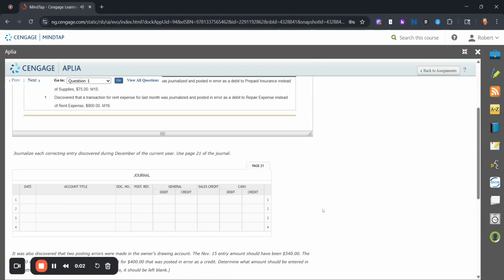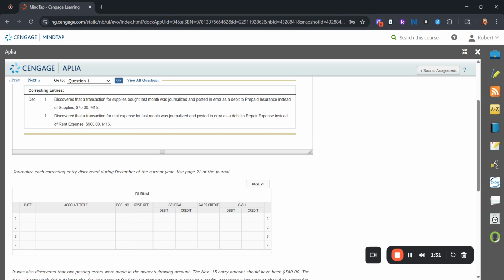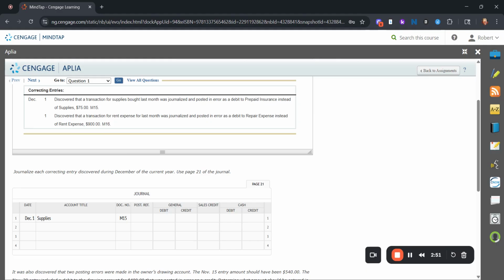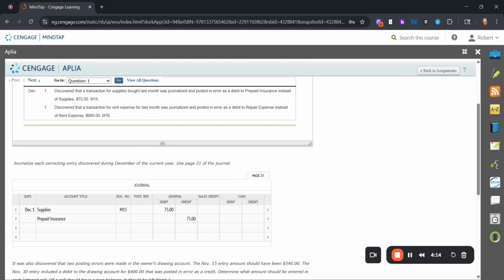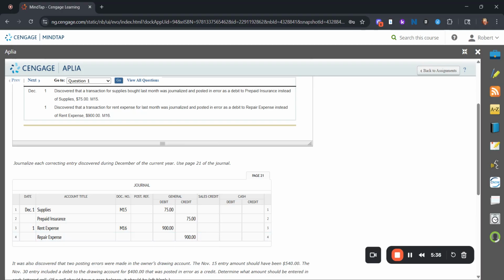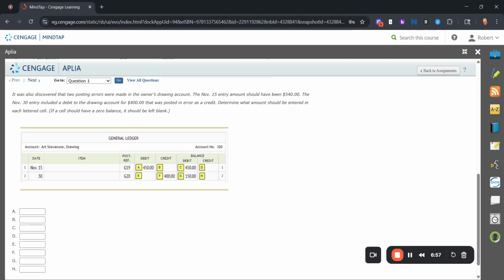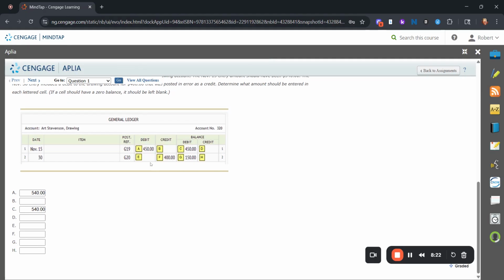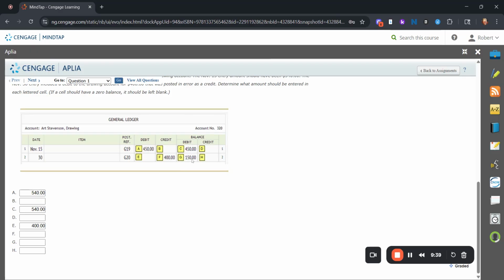4-4 Work Together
4-1 Work Together for Century 21 Accounting Multicolumn Journal 11e. Journalizing correcting entries and correcting posting errors.